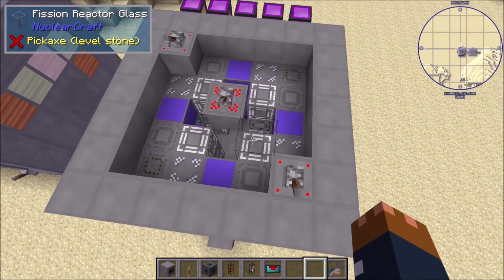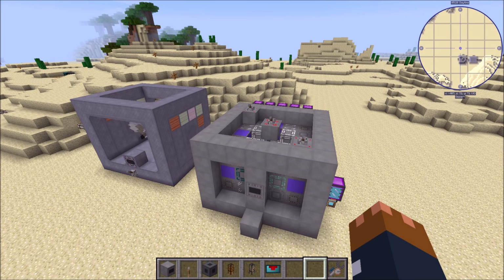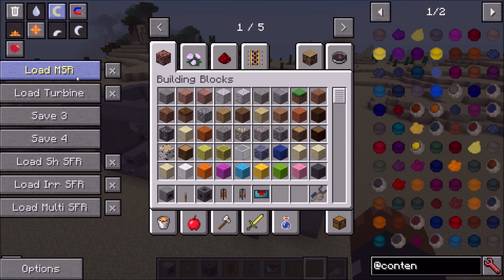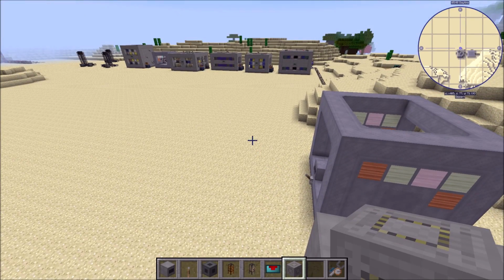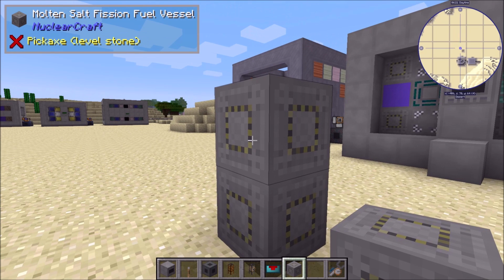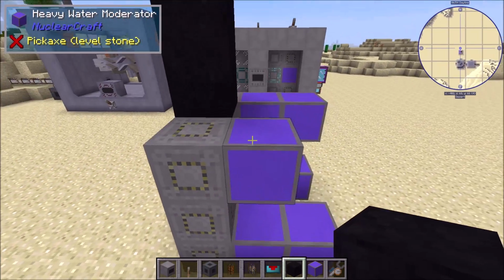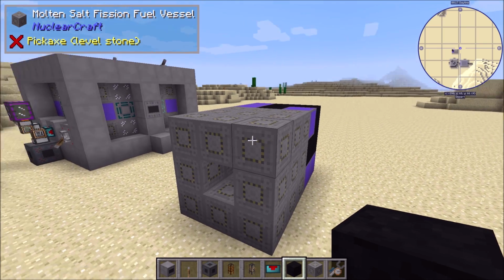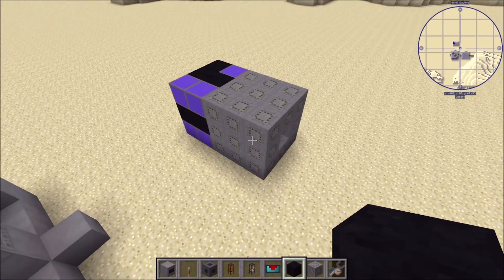NuclearCraft Development - Much News!